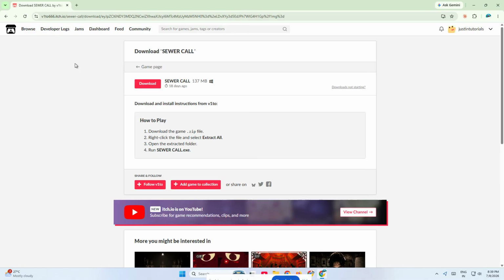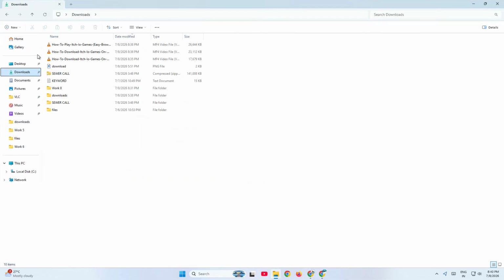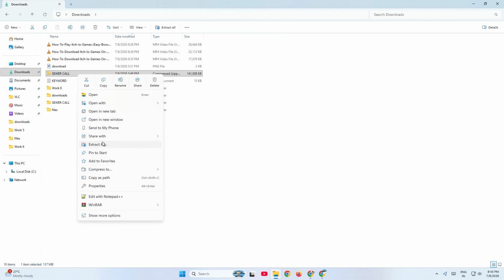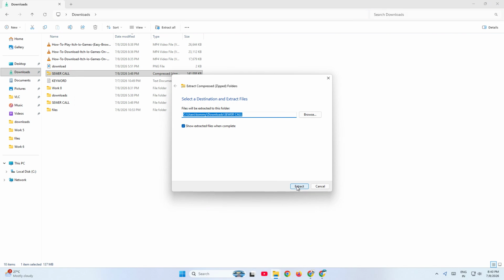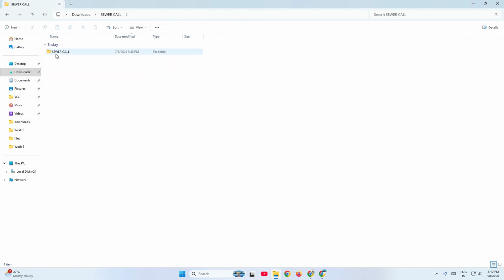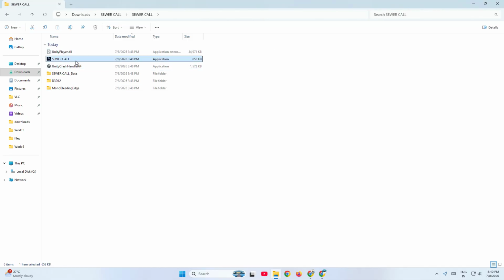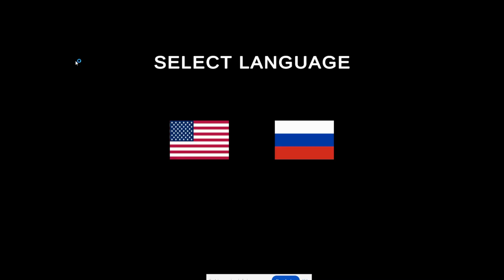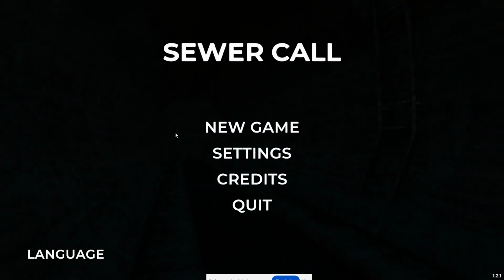How To Play Itch Io Games On Windows (Easy Guide)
Learn how to download and play itch.io games on Windows with this easy step-by-step guide. This video shows you how to find a game, download it, extract the files, and launch game.exe on your PC.

🕚Timestamps:
0:00 Intro
0:18 Search For The Game On Itch.io
0:40 Click Download Now
1:00 Skip The Tip Popup
1:17 Download The Game Files
1:34 Extract All The Files
1:56 Open The Extracted Folder
2:10 Run game.exe
2:28 Outro

✍️What You'll Learn In This Video:
• How To Find And Download Games On Itch.io
• How To Skip The Tip Popup On Itch.io
• How To Extract Downloaded Game Files On Windows
• How To Open game.exe To Launch The Game
• How To Play Itch.io Games On A Windows PC

💡Pro Tips:
• Always download games from the official itch.io page to stay safe.
• If a game comes in a ZIP file, you must extract it before opening it.
• Check the game page for any special instructions from the creator.
• If game.exe does not open, try running it as administrator.
• Make sure Windows has allowed the file if a security prompt appears.